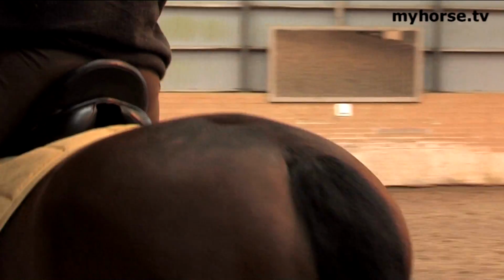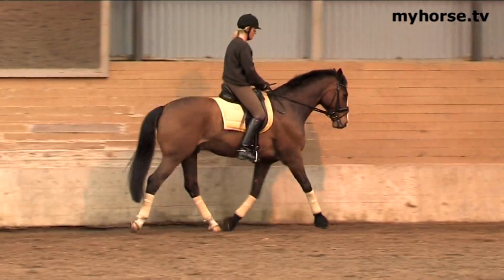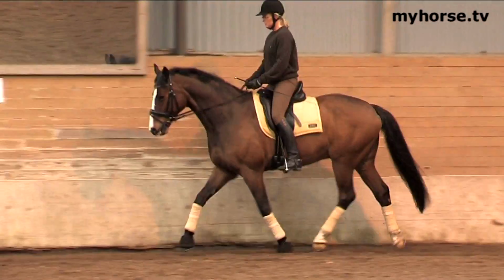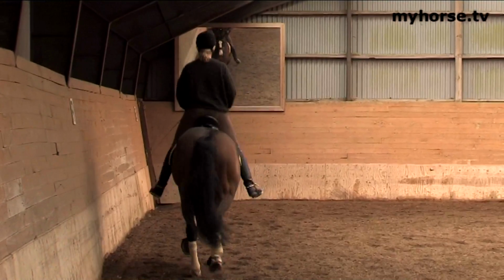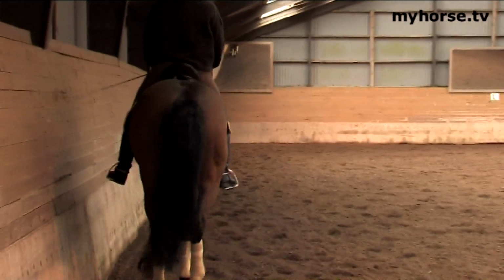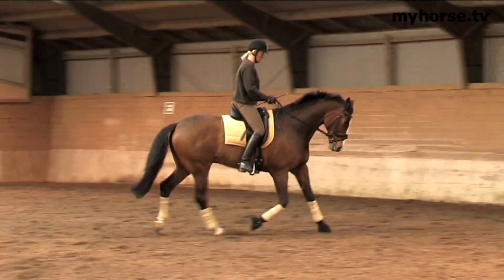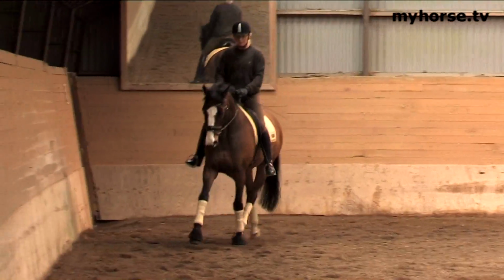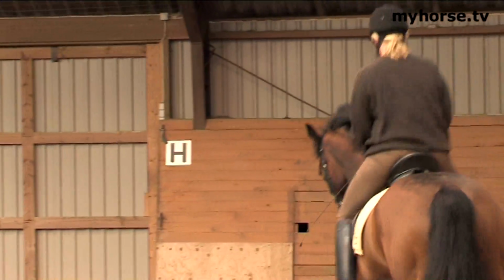Basic Training - Part I - Basic work for the more experienced horse and rider.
Basic work for the more experienced horse and rider.